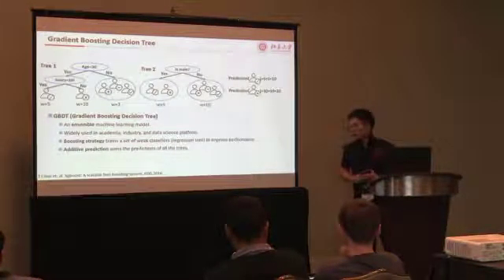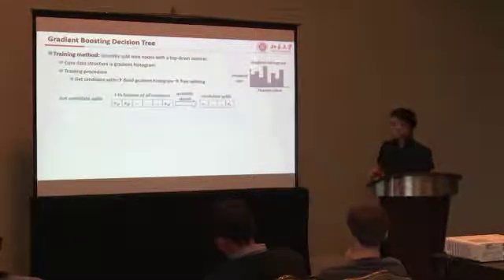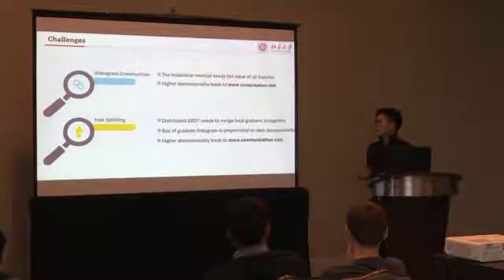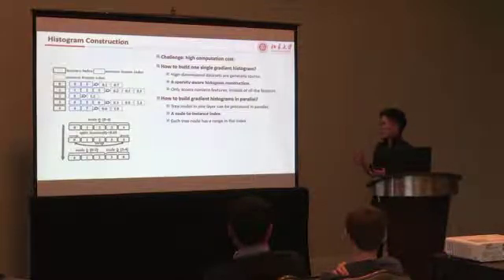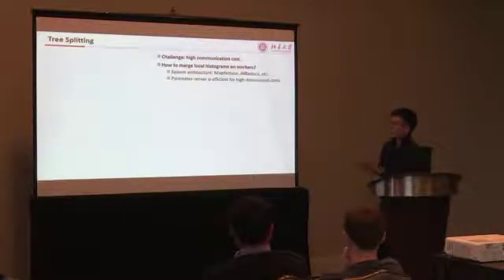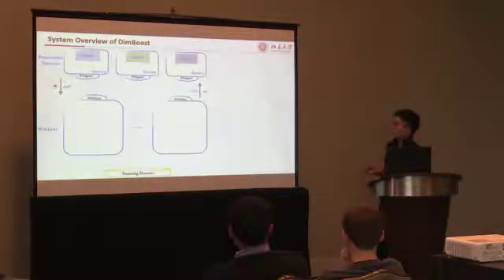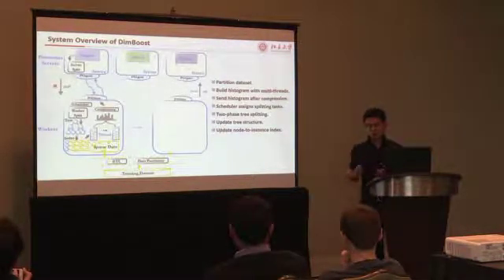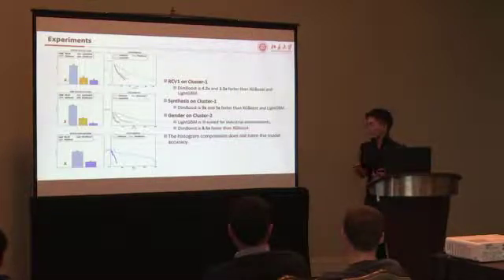Jinfeng Li, The Chinese U of Hong Kong: A General and Efficient Querying Method for Learning to Hash